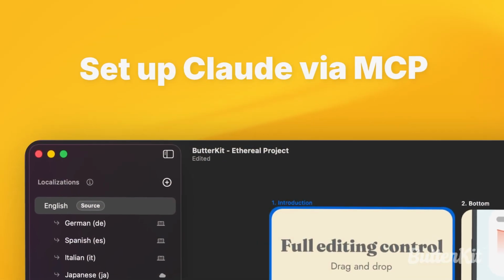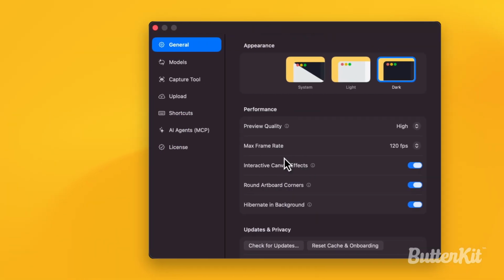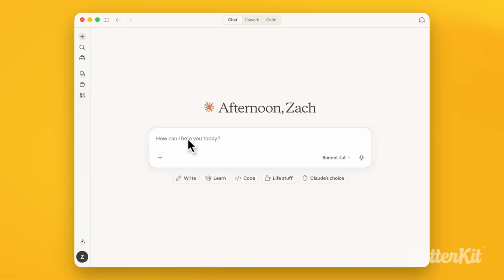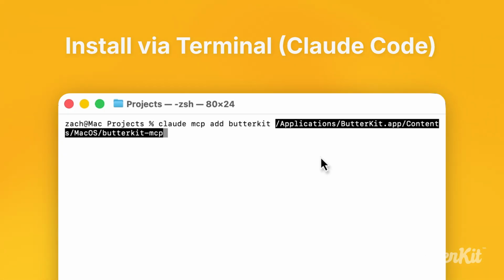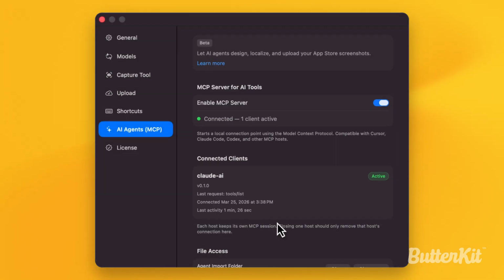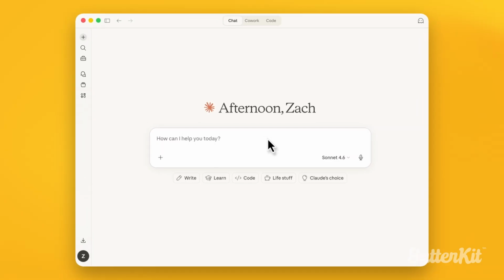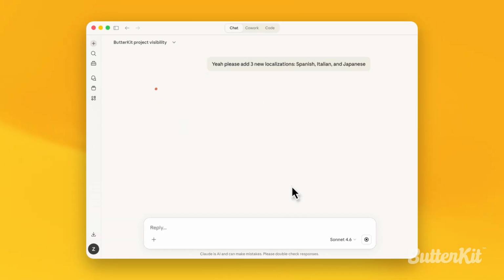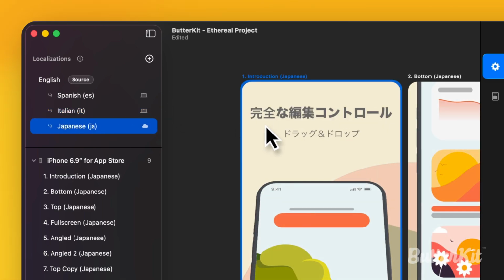Automate App Store Screenshots with Claude + ButterKit MCP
Learn how to connect ButterKit's MCP server to Claude and start automating
your App Store screenshot workflow in under 2 minutes.

In this tutorial:
0:00 – Intro
0:18 – Enabling ButterKit MCP Server
0:36– Installing in Claude
0:49 – Installing via Terminal
1:10 – Checking status in ButterKit
1:35 – Testing automated actions

ButterKit is the smoothest way for Apple developers to create, localize, and
upload App Store screenshots -- now with full Claude, Codex, and Cursor AI automation support via MCP.